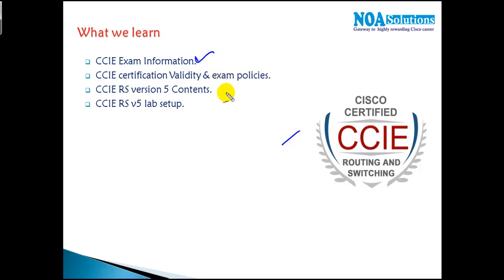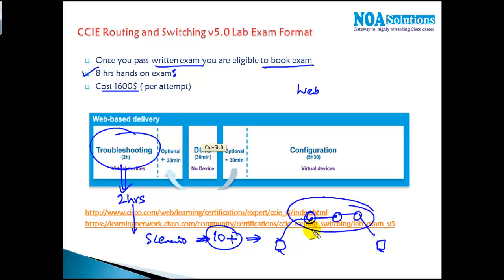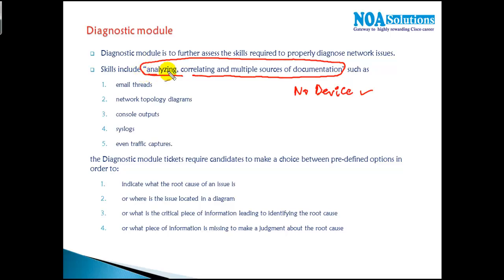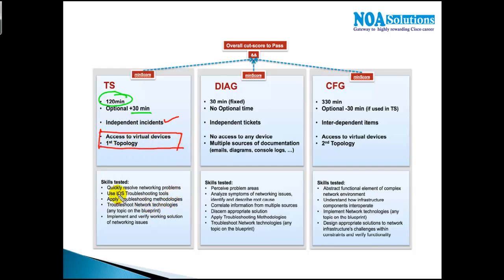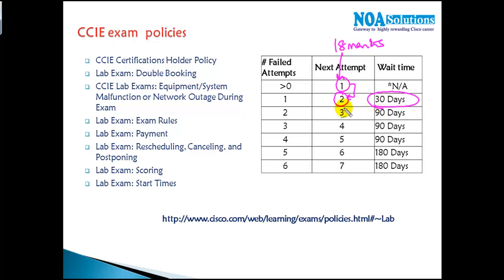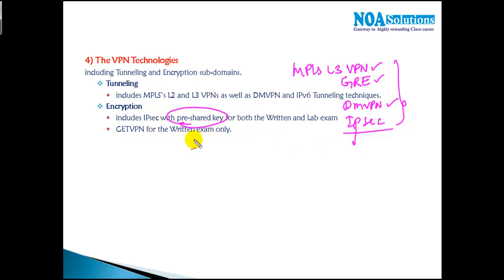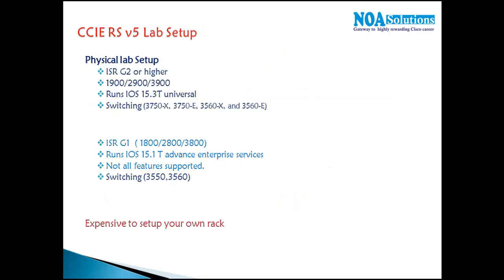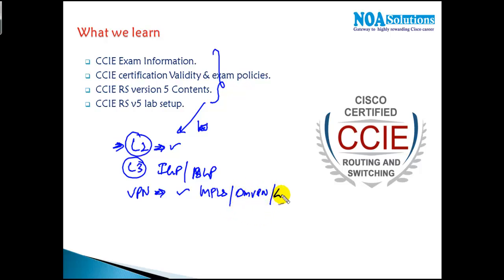CCIE Routing & switching version 5 - introduction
NOA solutions.
Instructor : sikandar Shaik
CCIE Exam Information.
CCIE certification Validity & exam policies.
CCIE RS version 5 Contents.
CCIE RS v5 lab setup.